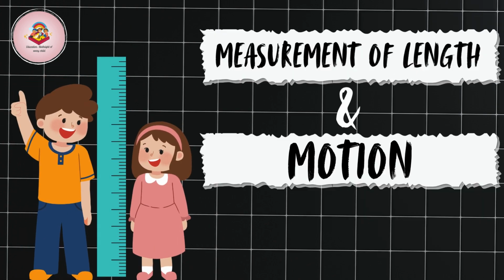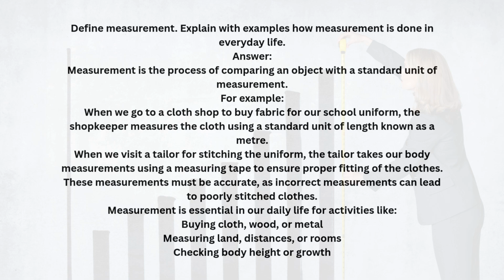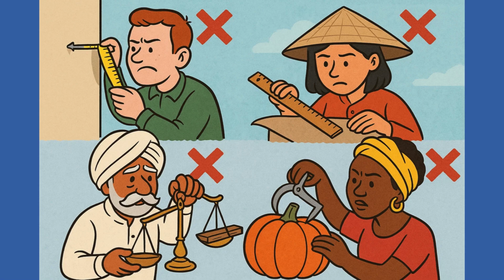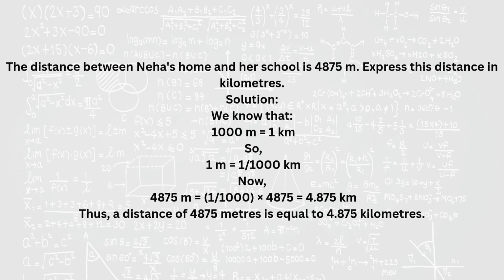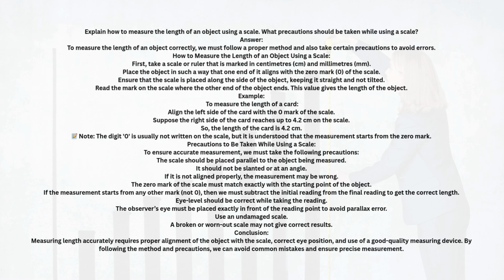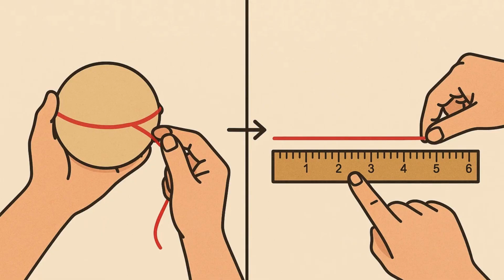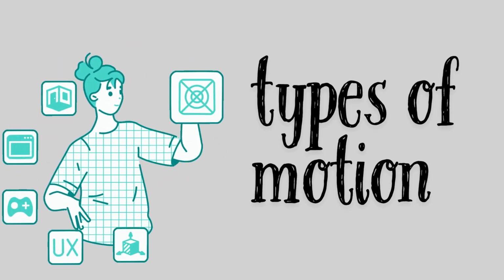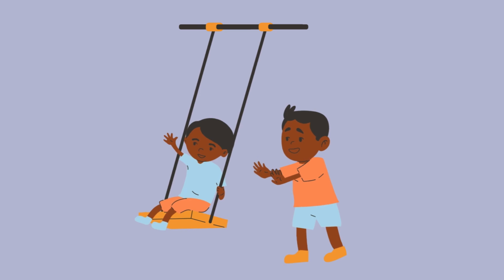Measurement of length & Motion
Get ready to measure up! In this video, we'll explore the fascinating world of measurement and motion. Learn how to measure lengths using different units and instruments, and understand the concepts of motion, distance, and displacement.

We'll cover key topics from the NCERT Class 6 Science chapter, including:

- Measurement of length using various units (mm, cm, m, km)
- Understanding motion and types of motion (linear, circular and oscillatory )
- Distance and length: what's the difference?